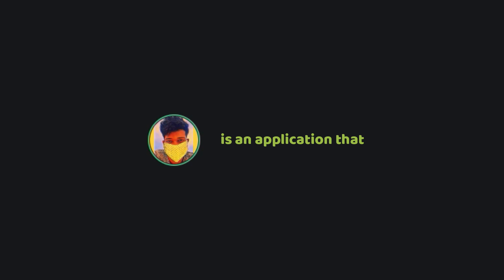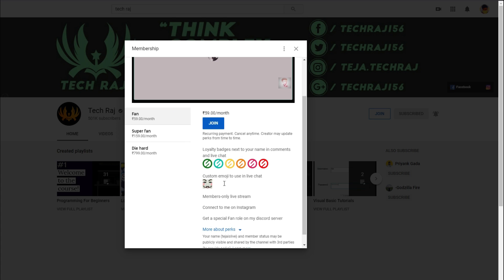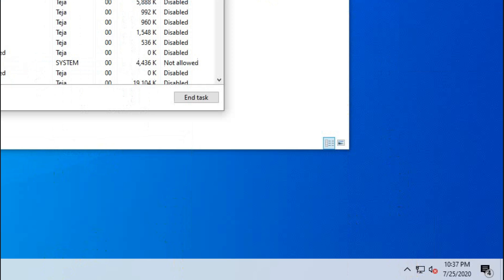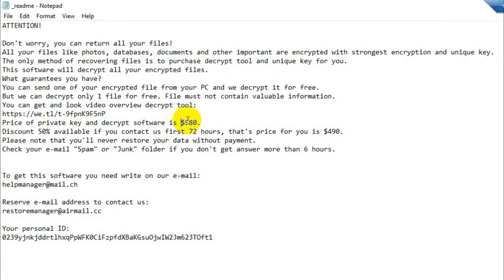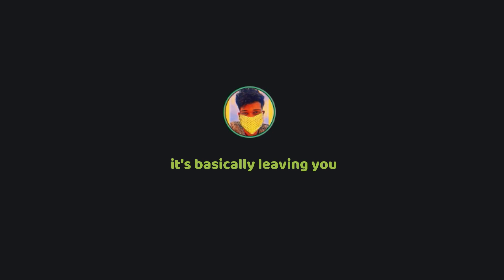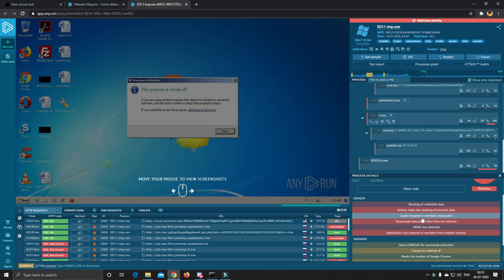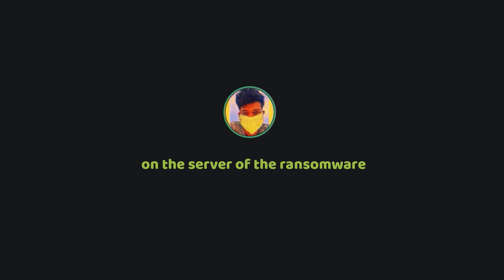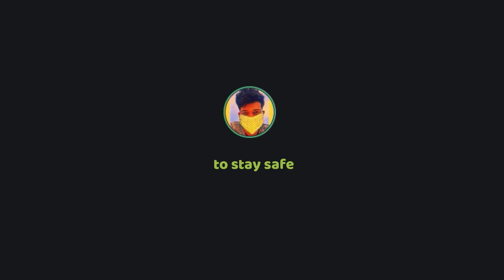i installed a ransomware on my computer..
Ransomware is an application that encrypts all the files on your computer so that you cannot access those files. It then demands a ransom in order to decrypt the encrypted files. Now during this pandemic period, there's definitely an increase in cybercrimes, including new ransomware affecting computers of thousands of people.

Someone I know also recently got infected, and he had to give up all his files, because the ransomware demanded around 1000$ to decrypt the files, and he cannot afford it. Also even if someone pays the ransom, there is no guarantee that the files will be decrypted and you will be returned access to your files, because hey, the ransomware's author can simply ignore you once you pay the ransom.

Now there's an algorithm in cryptography called RSA algorithm.
A set of two keys are generated, one of which is called the public key, and the other one is called the private key. The public key is used to encrypt the data, and the private key is used to decrypt the data that is encrypted with the corresponding public key.
Now note here that the public key cannot be used to decrypt the encrypted data, only the private key can.

What ransomwares do is they generate a set of public and private key, and they encrypt your files with this public key, and they store the private key on their server. the public key still exists on your computer.

The simplest way to stay safe from ransomware attacks is to be aware of what files you're downloading from the Internet and executing on your computer. Do not download anything from untrusted sources, never turn off your Anti Virus protection (or Windows Defender).